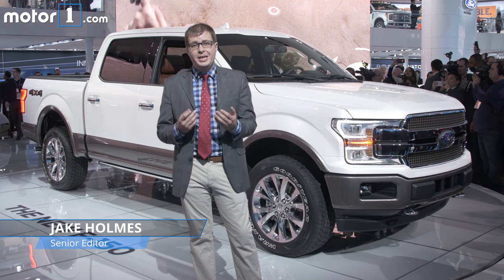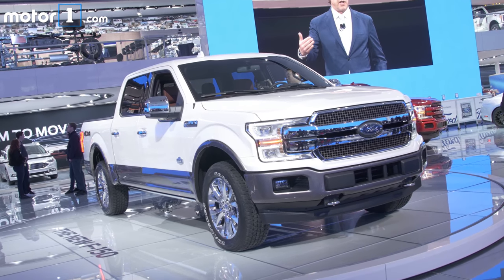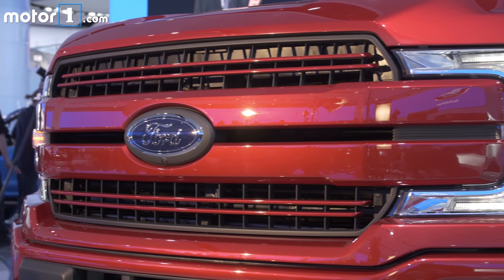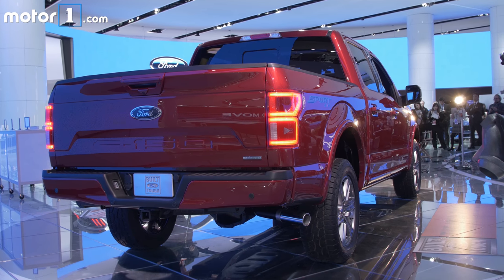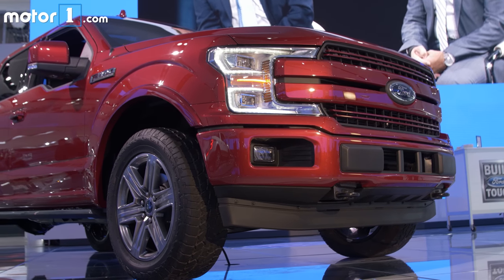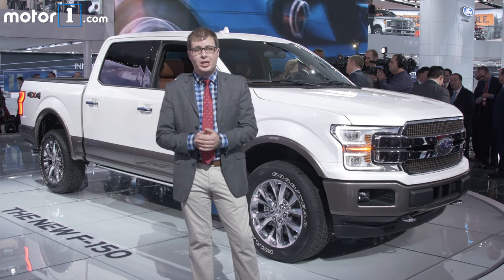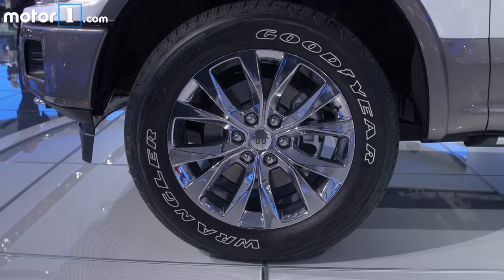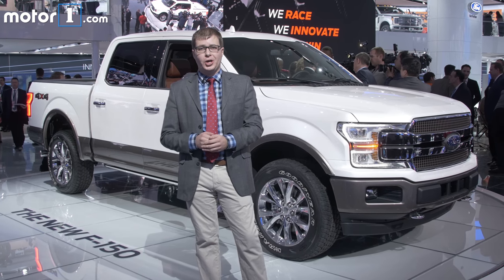2018 Ford F-150 at the 2017 Detroit Auto Show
Motor1 Senior Editor Jake Holmes takes a look at Ford's refreshed F-150 at the 2017 Detroit Auto Show.

Read our complete coverage of the 2017 Detroit Auto Show